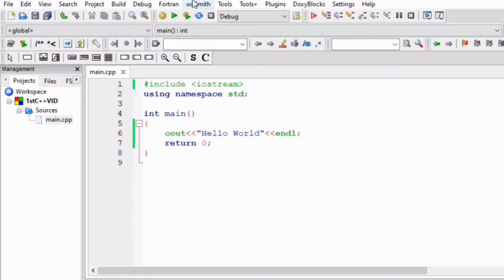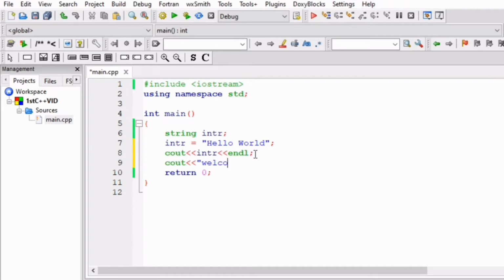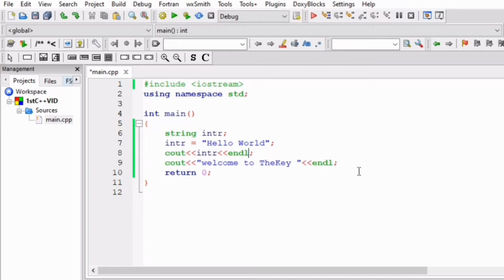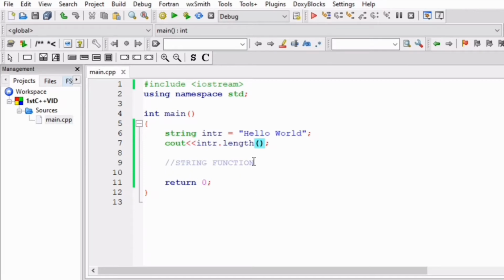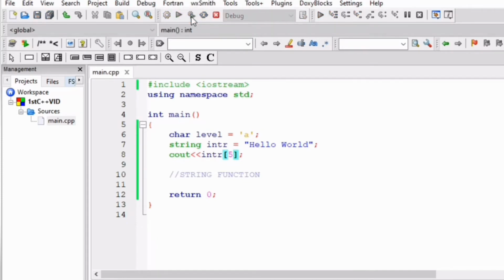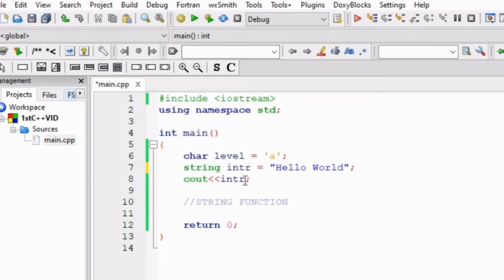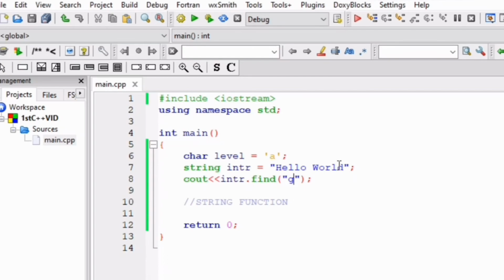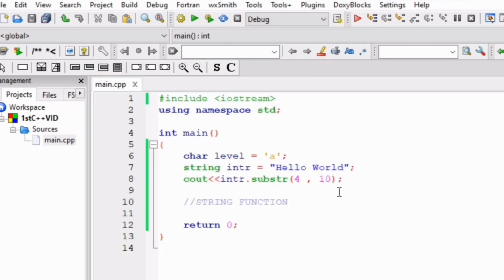All you need to know about String functions  in C++ for beginners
@TheKey it's all about learning and sharing